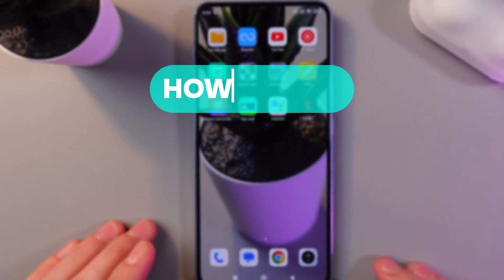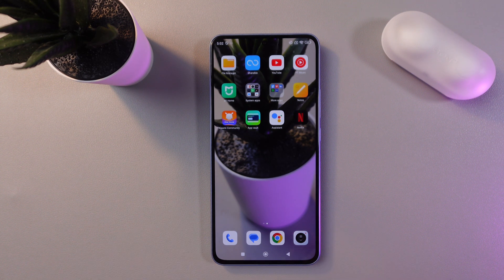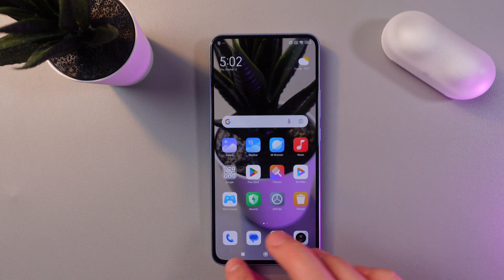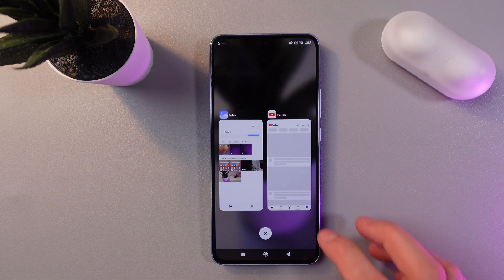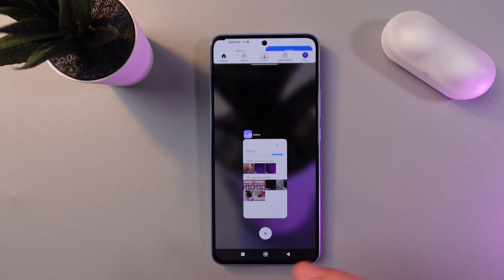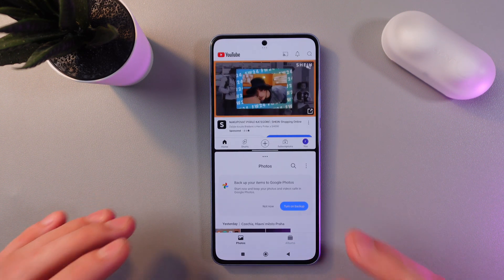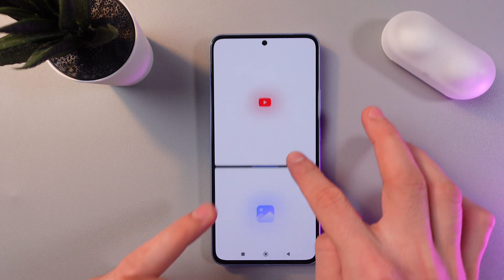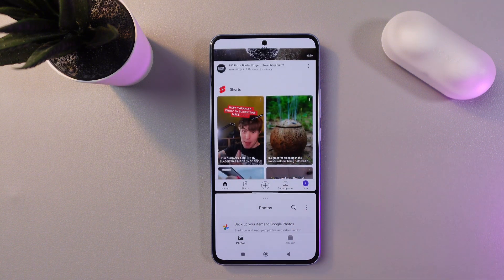How to Use Split Screen on Xiaomi 13T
Unlock the power of multitasking on your Xiaomi 13T by learning how to use the split screen feature. This comprehensive guide will walk you through the simple steps to split your screen, allowing you to view two apps simultaneously. Whether you want to chat while watching a video or take notes during a meeting, split screen makes it easier to manage multiple tasks. Enhance your productivity and enjoy a smoother experience on your Xiaomi 13T with this handy feature!